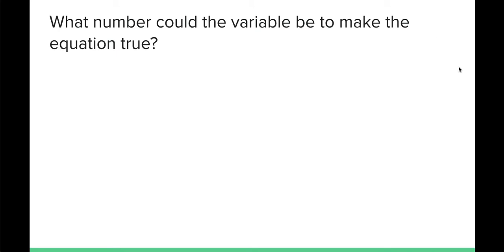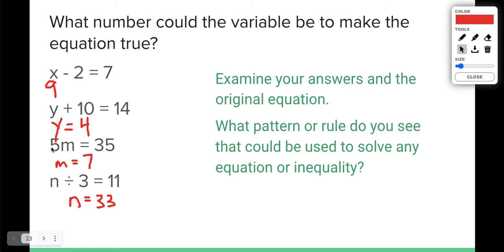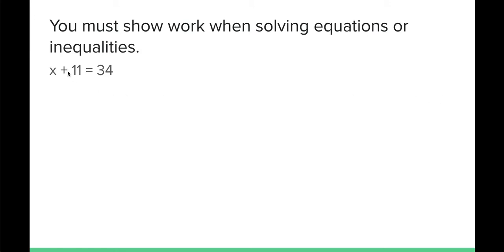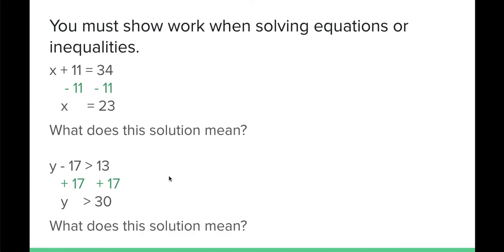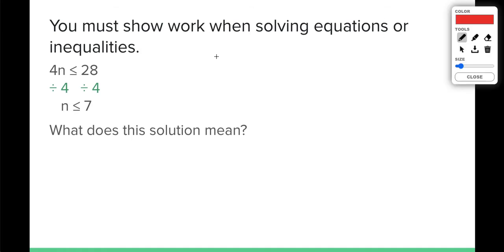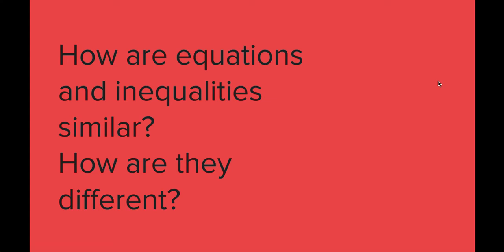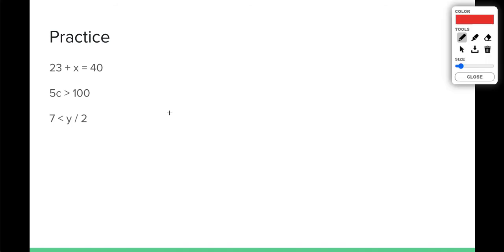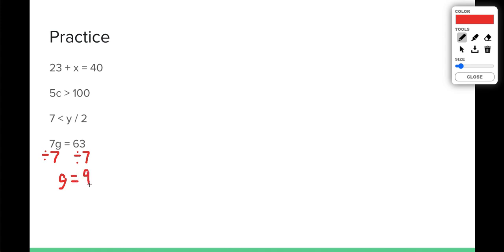One Step Equations & Inequalities